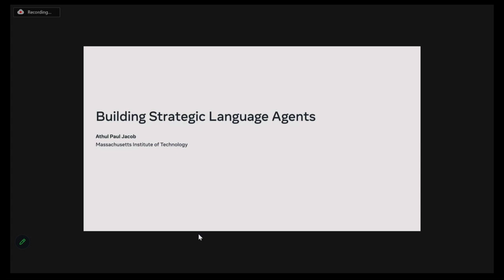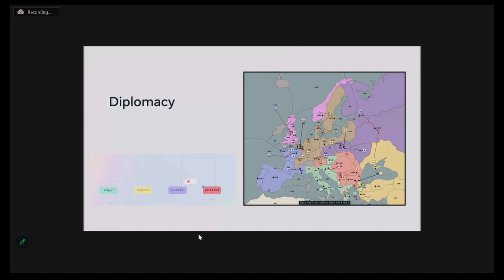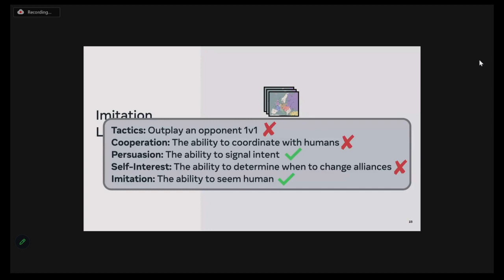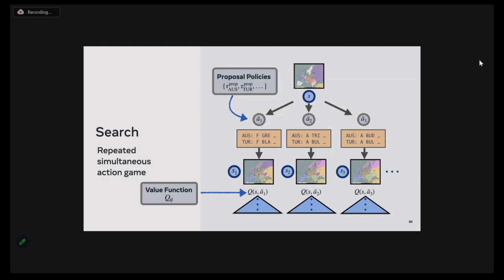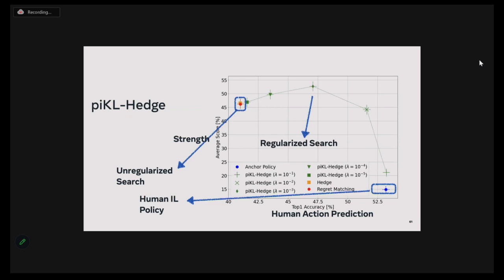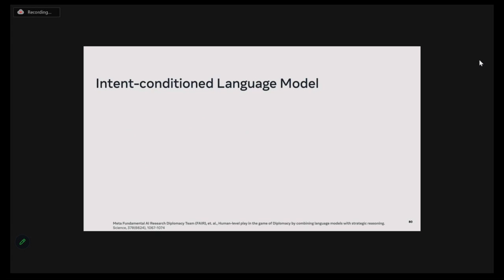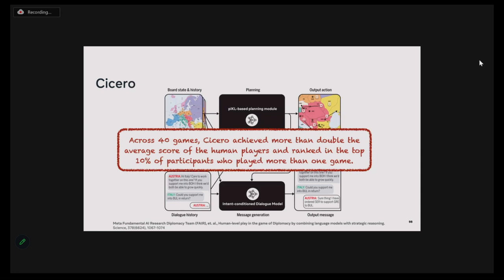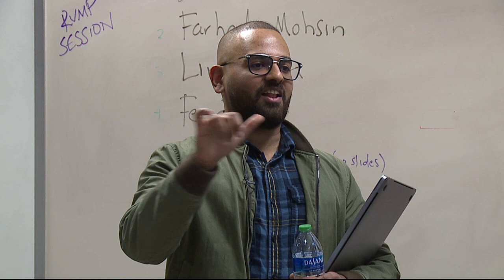Athul Paul Jacob - Building Strategic AI Agents Using Language Models and Game Theory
Athul Paul Jacob presents "Building Strategic AI Agents Using Language Models and Game Theory" at the DIMACS Workshop on Foundation Models, Large Language Models, and Game Theory held at Rutgers University on October 19 - 20, 2023.

Abstract: While current language models have shown impressive performance in tasks involving generation, factual assertions and verification, they still exhibit notable limitations such as struggling with domains requiring strategic reasoning. On the other hand, AI has demonstrated superhuman gameplay in strategic domains like chess, Go, and poker. However, these successes have been largely confined to two-player or competitive games without language use. In this talk, I will delve into our work on utilizing language models and game theory for building strategic AI agents for Diplomacy - a 7-player board game featuring both cooperative and competitive elements and where natural language communication between players plays a vital role. Finally, I will briefly highlight some of our recent and upcoming work leveraging these insights for building better models of human behavior, human language use and for improving language models.

The DIMACS Workshop on Foundation Models, Large Language Models, and Game Theory explored work at the intersection of foundation models and game theory. It looked at both how to use game theory to address some of the issues arising from the use of foundation models and how to advance game theory through the use of foundation models.The workshop brought together researcher working on foundation models, natural language processing (NLP), and game theory and facilitated an exchange of ideas among them.